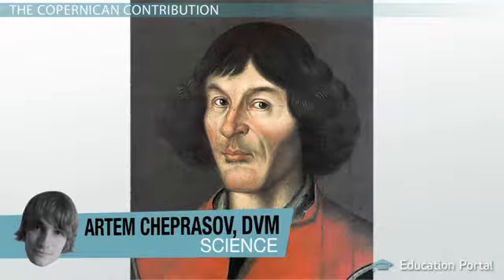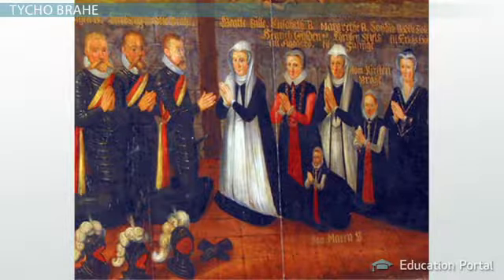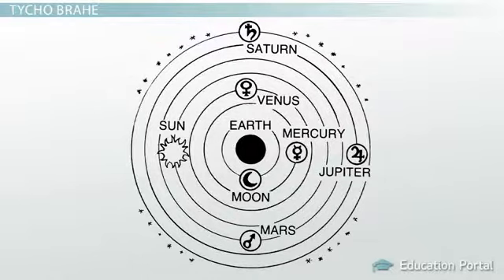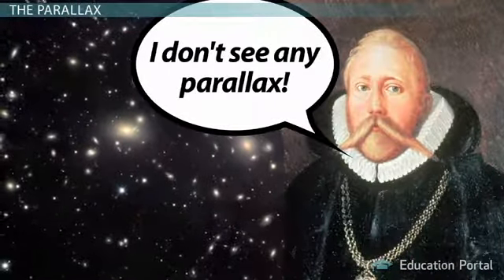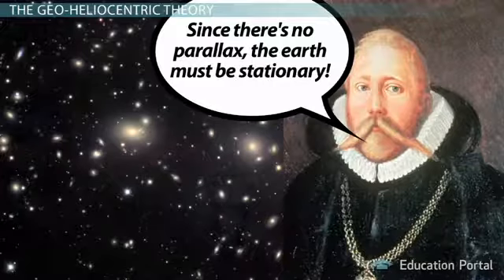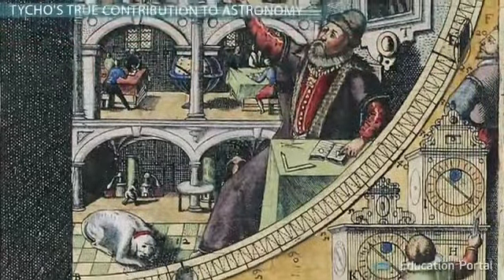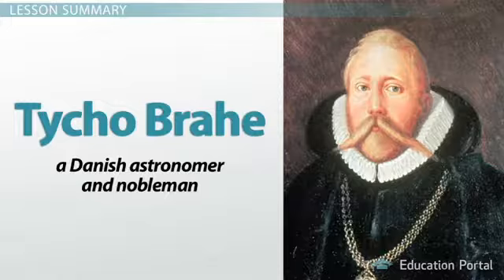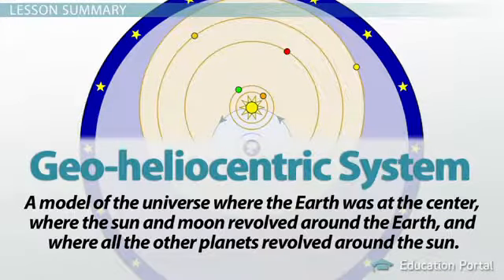Physics learning_Do you know who protect heliocentrism?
There was a man who did not believe Ptolemy's version of the universe nor did he believe in Copernicus's views on the universe. Who was this daring man? He was Tycho Brahe